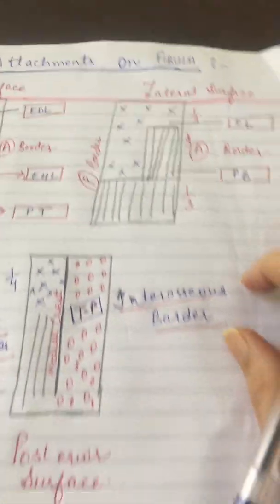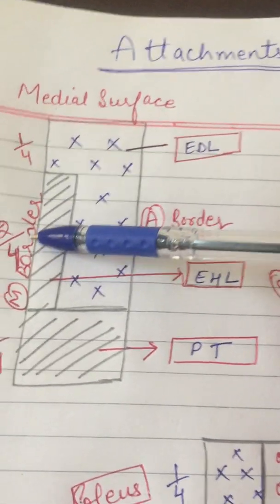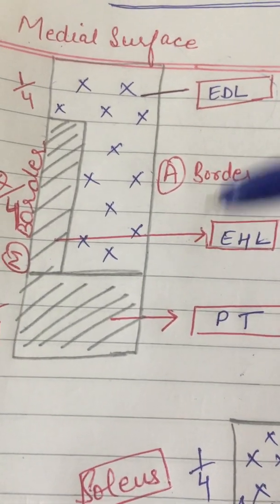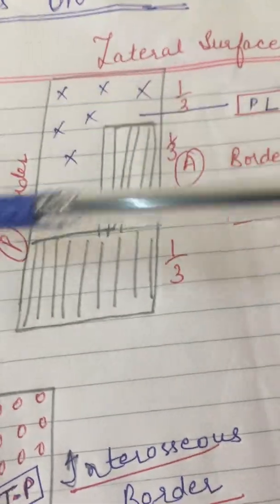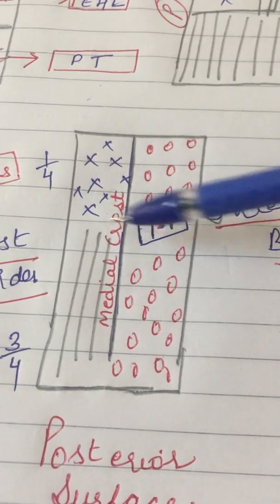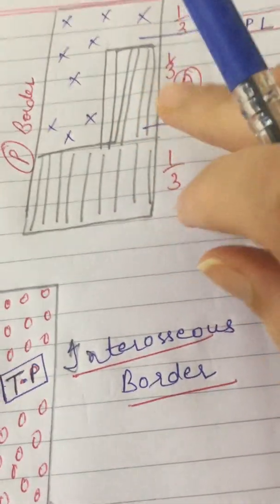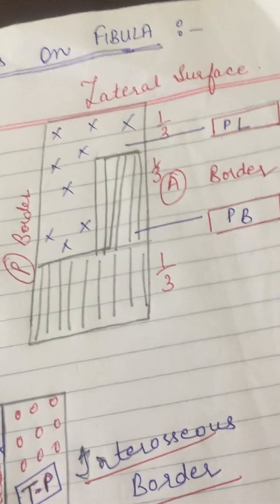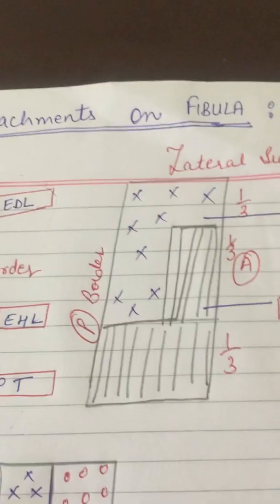28. Attachments on Fibula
This video describes various attachments on Fibula..!!